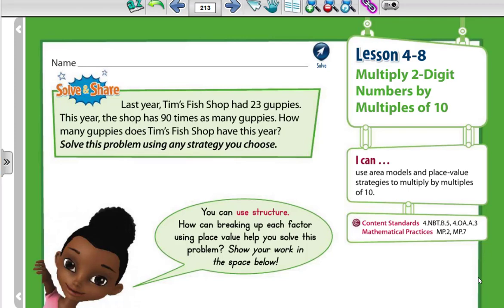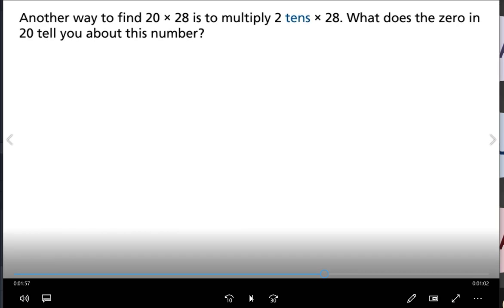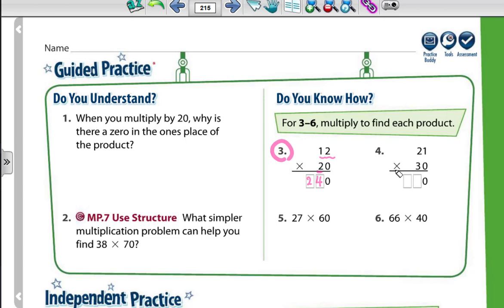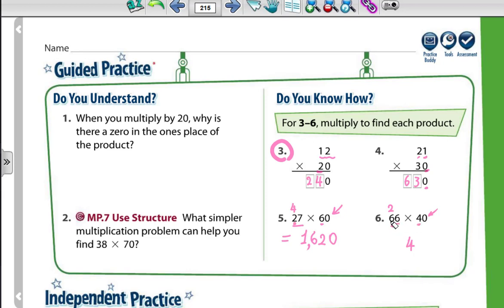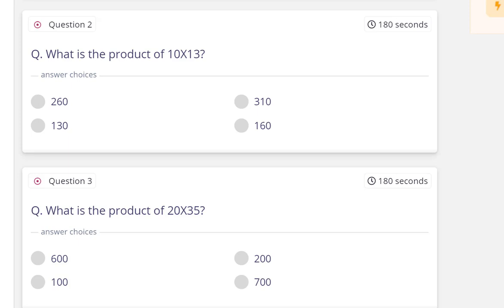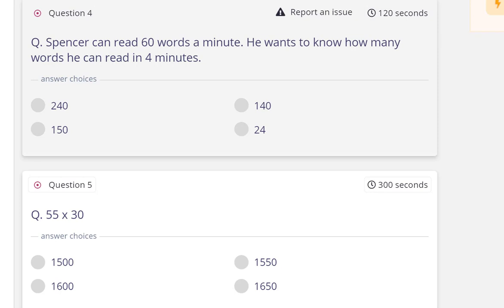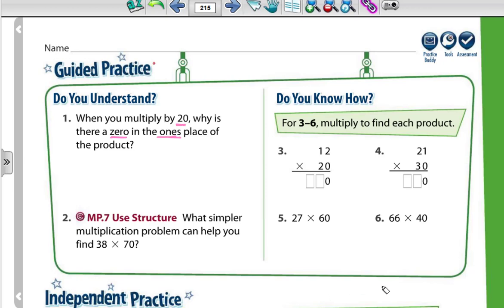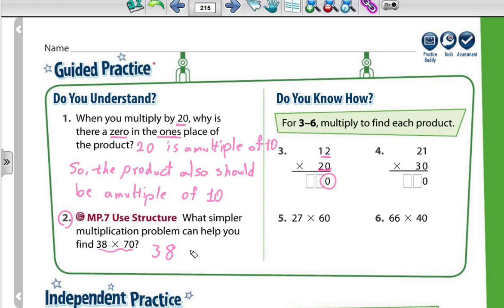multiply 2 digit numbers by multiples of 10